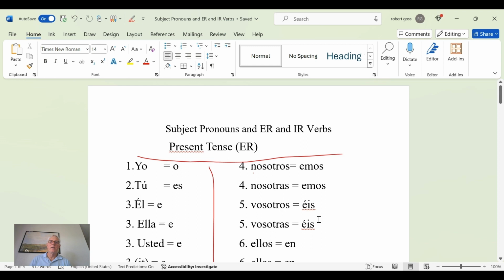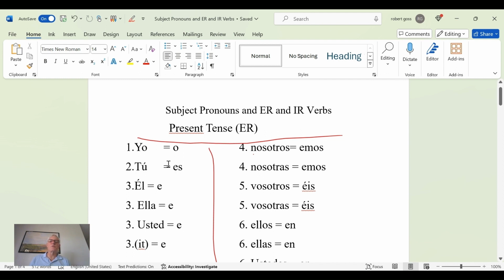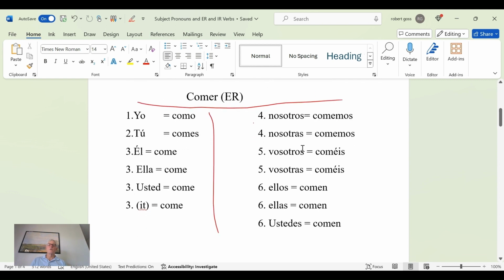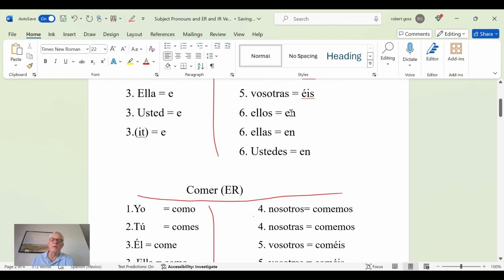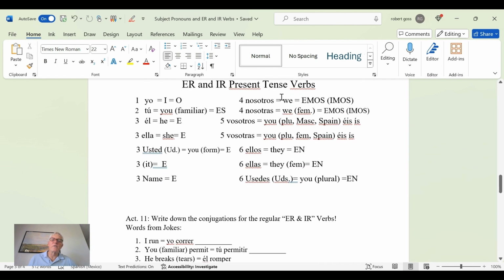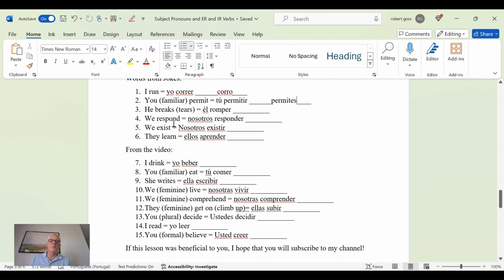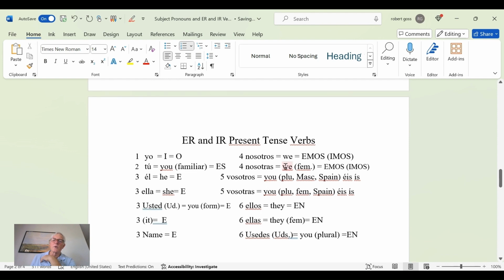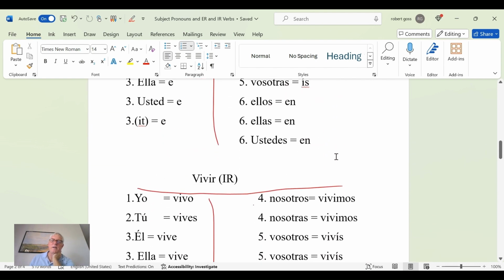ER and IR Verbs with Subject Pronouns